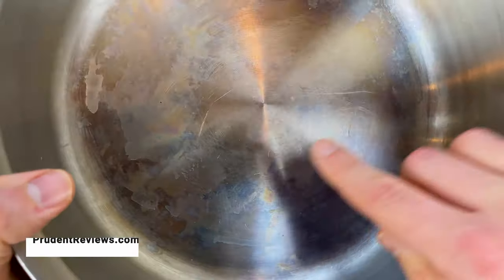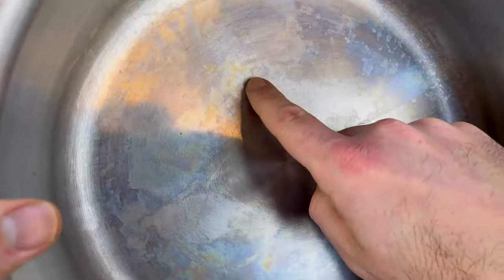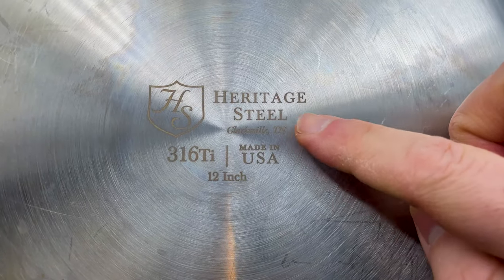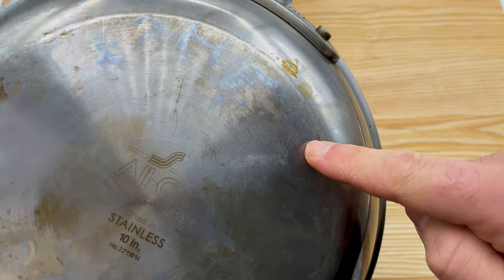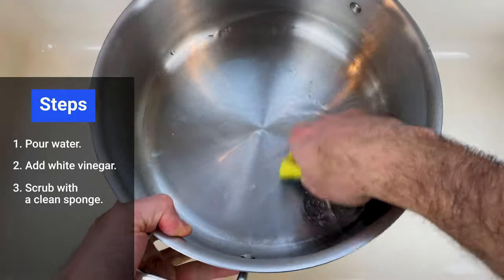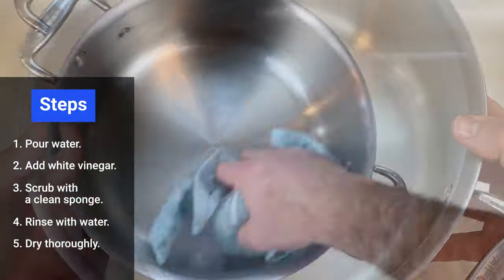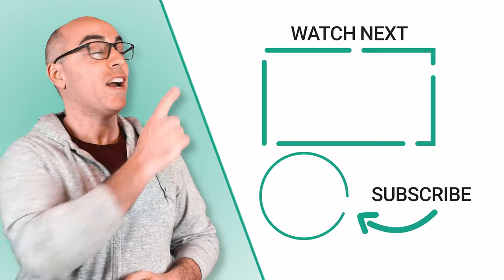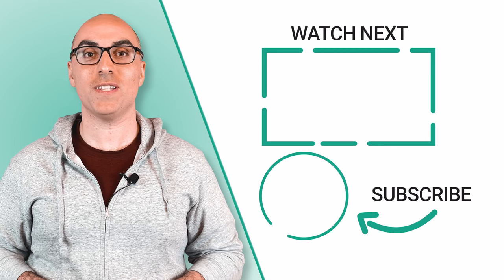30-Second Trick to Remove Rainbow Stains From Stainless Steel Pans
This simple trick will remove those blotchy rainbow stains (also called heat tint) from your stainless steel pans. You don't need soap or special cleaners, and it only takes 30 seconds.

Related Videos/Articles